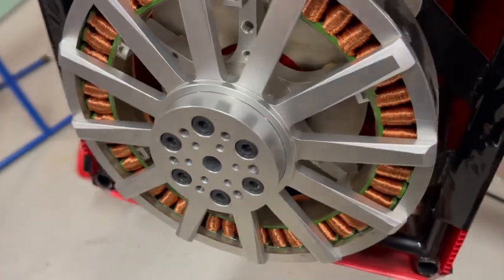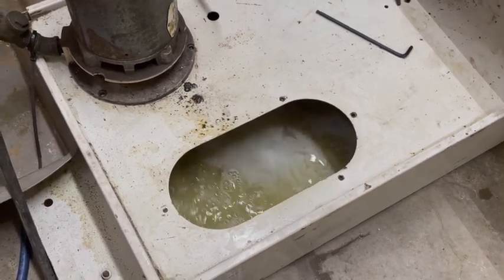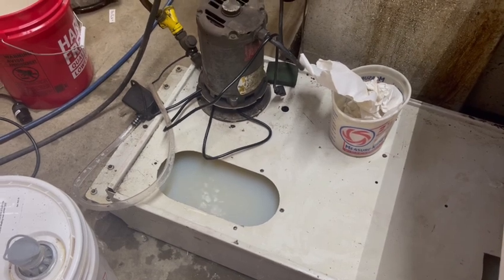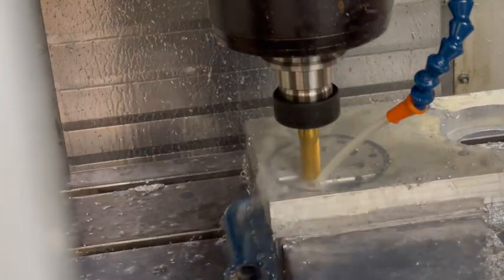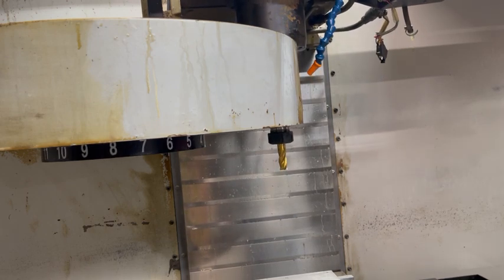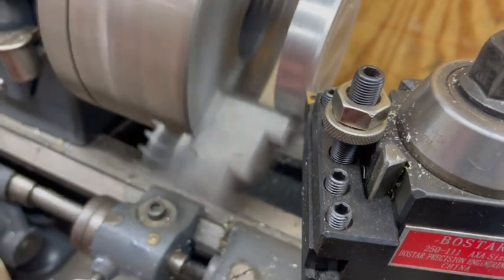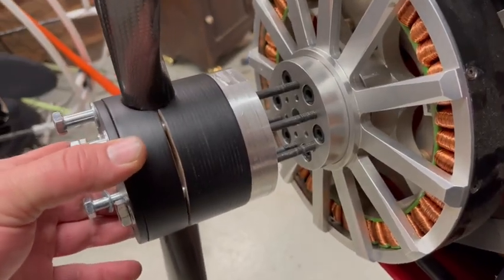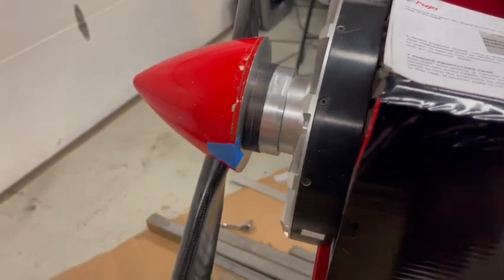Making a Prop Adapter for Peter Sripol’s Ultralight With the CNC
Today I used CNC mill to make a prop hub adapter for peter‘s Ultralight as well as a part for his landing gear and use the lathe to fit a spinner.
Yes I could have made these a little better, but was limited on time and tooling. Overall I’m pretty happy with these being the first parts made on the Haas with limited prior experience.